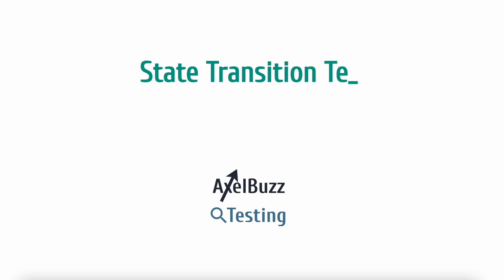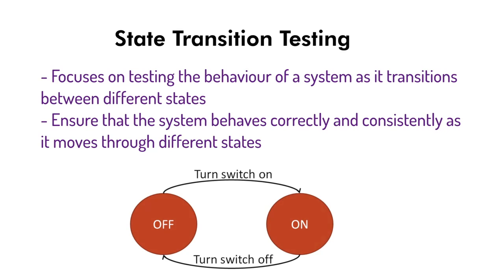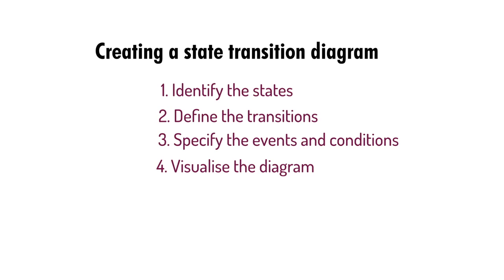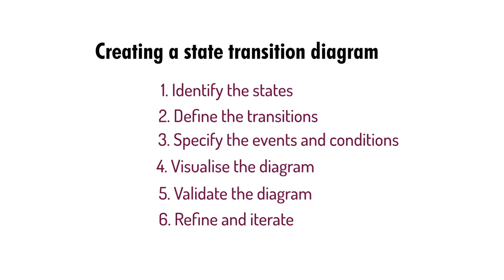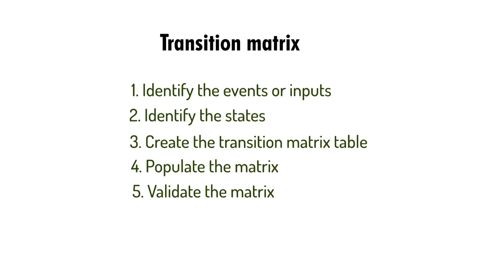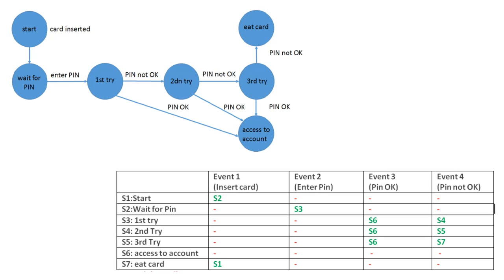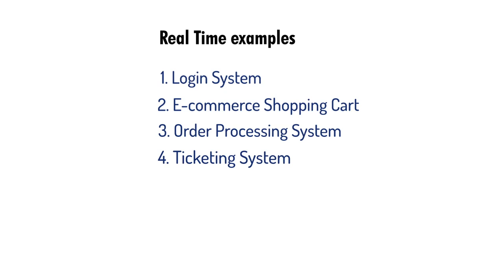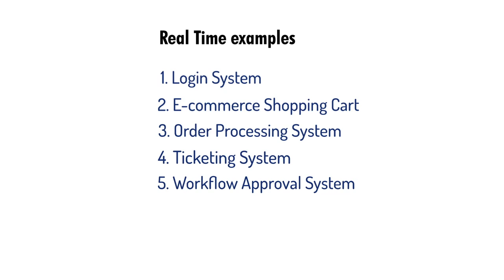What is state transition technique? | real time examples| software testing | AxelBuzz Testing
State transition testing is a valuable technique for validating the behavior of a system as it transitions between different states. By focusing on the events, conditions, and transitions between states, this testing approach helps identify defects, errors, and unexpected behaviors related to state changes. Through the creation of state transition diagrams, transition matrices, and test cases, testers can ensure comprehensive coverage and verification of the system's behaviour in different scenarios.